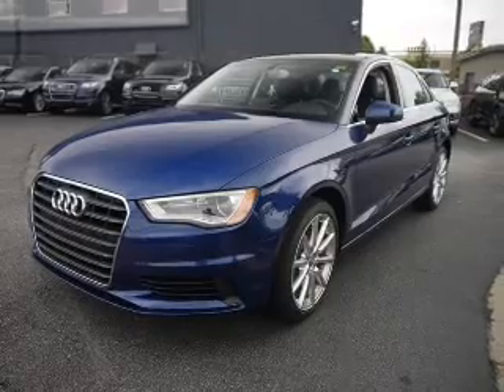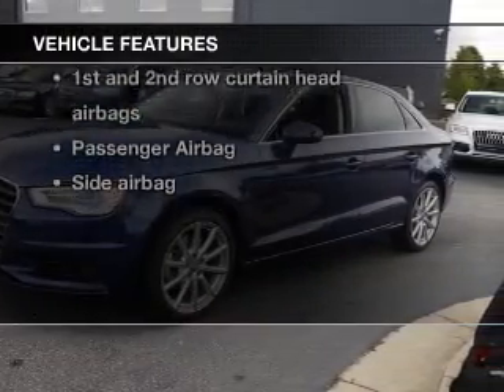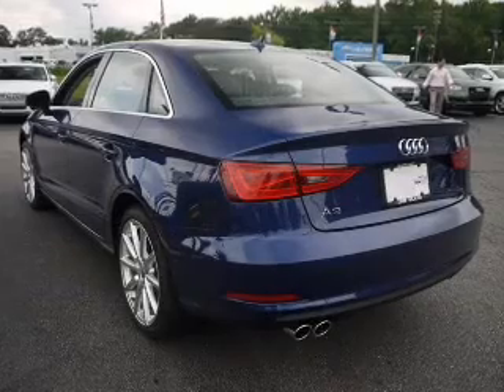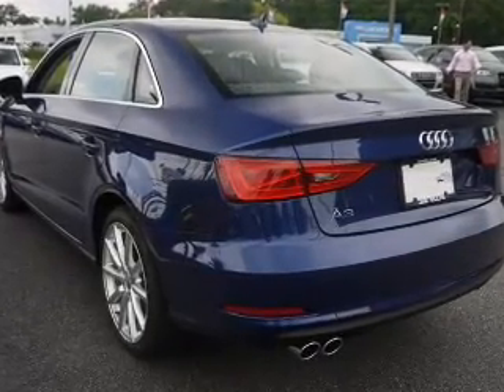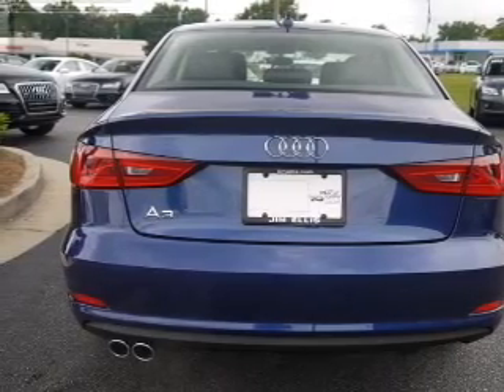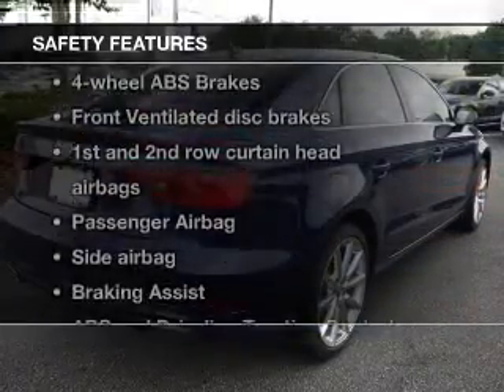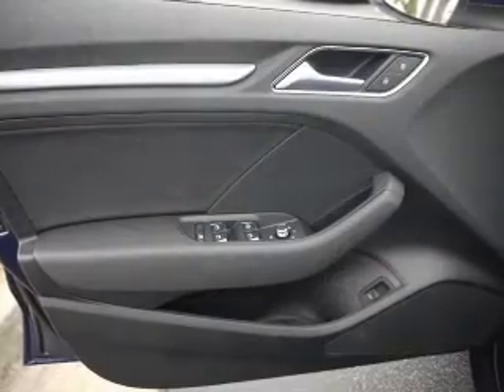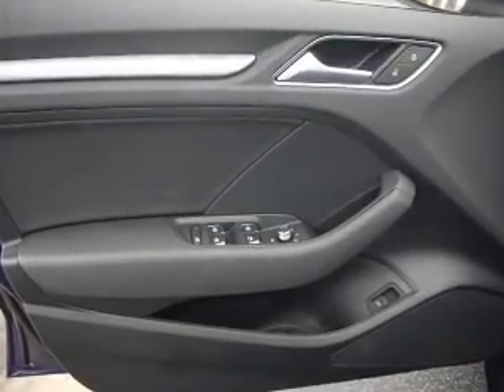2015 Audi A3 - Atlanta GA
Year: 2015
Make: Audi
Model: A3
Trim: 1.8T Premium
Engine: 1.8 liter inline 4 cylinder 16 valve
Transmission: 6-Speed Automatic with Auto-Shift
Color: Blue
Mileage: 14
Address:
5901 Peachtree Industrial Blvd